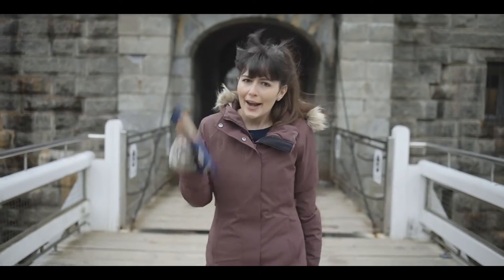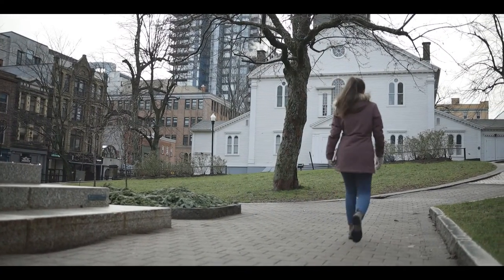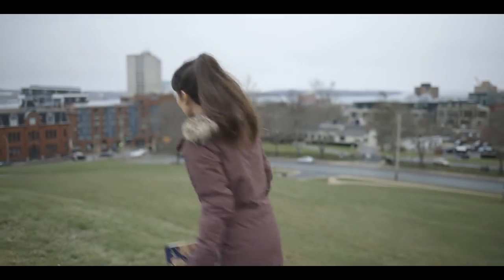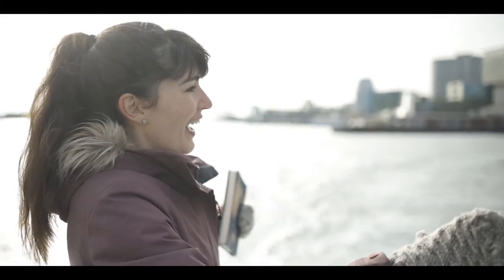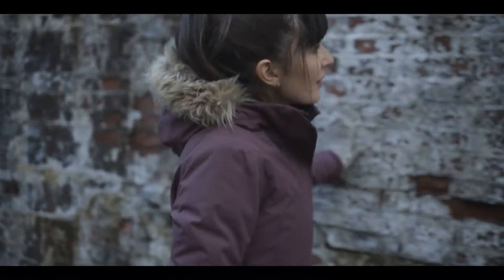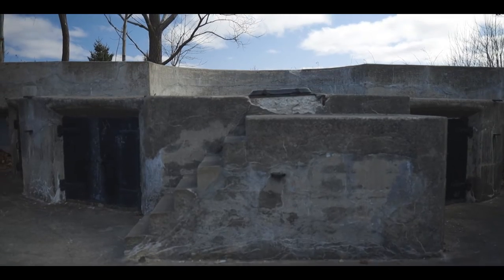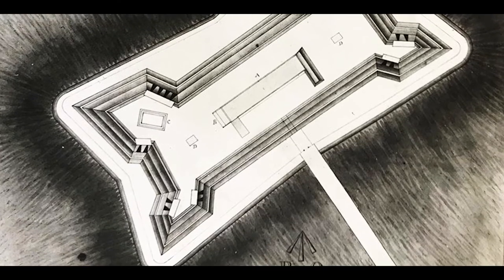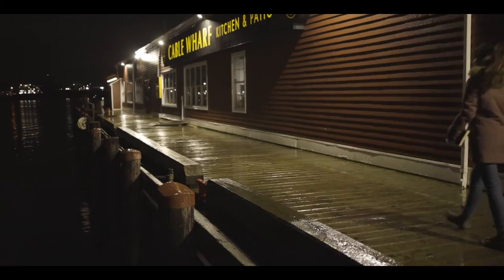Citadel Hill & Halifax’s Many Forgotten Forts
Halifax is known as the capital of Canada’s ocean playground, but beneath the surface, this city is so much more. Today, Citadel Hill stands as a symbol of British control in the region. But the history of Halifax’s early settlement was far more tumultuous.

The 18th century brought territorial claims from the French and English, with the City’s official British settlement beginning in 1749. What began as a colonial town with five stockade blockhouses would, in 50 years, transform into a British defensive powerhouse. One that demonstrated strength and determination, but also revealed the reality, that Britain was not in total control of what would happen next. That they were worried…

Let’s explore this evolution and what it tells us about this city’s colonial history…

A very special – Thank you! – to the Halifax Military Heritage Preservation Society, whose phenomenal compilation of resources enabled our research on this subject. If you watched our video and want even more in-depth information on these forts, please explore

SOURCES:

Groff, Meghan. (2018). How a French Spy’s Map Could Help Archaeologists Find Halifax’s Early Defences.

Historic Places Days.

Historic Places Days.

Historic Places Days.

Historic Places Days.

Historic Places Days.

McDonald, Michael. (2017). History of Halifax, a Mi’kmaw perspective.

Parks Canada MNS. The Halifax Defence Complex.

Soucoup, Dan. (2014). A Short History of Halifax.

Tulloch, Tom. Defending Halifax: The Early Fortifications.

Tulloch, Tom. Defending the Halifax Naval Yard – Early Fortifications 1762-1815.

Blue Lobster Tales often uses images in the Public Domain, as photographs of the events discussed within these videos are often not available. We will sometimes use photographs of similar events or objects for illustrative purposes.